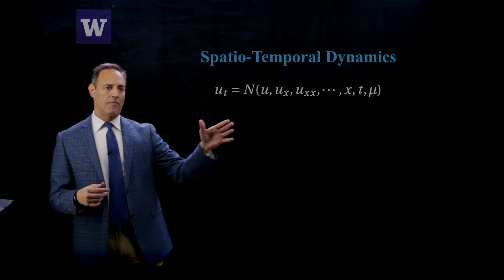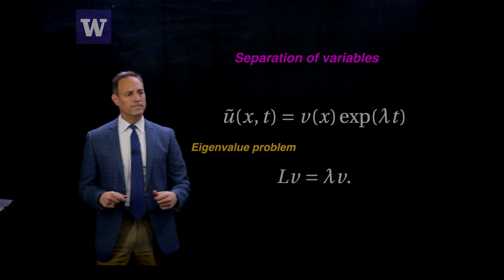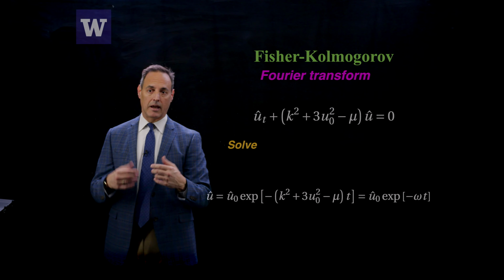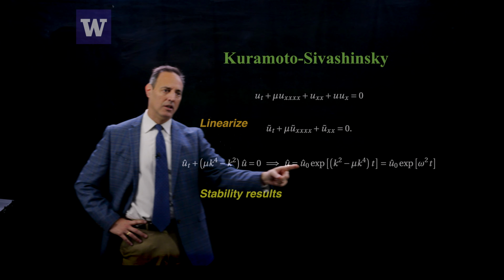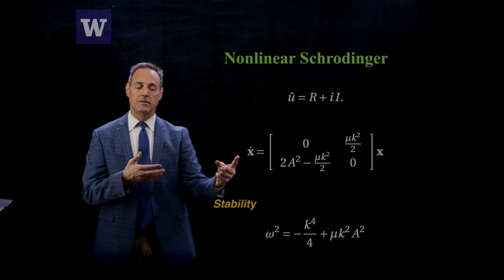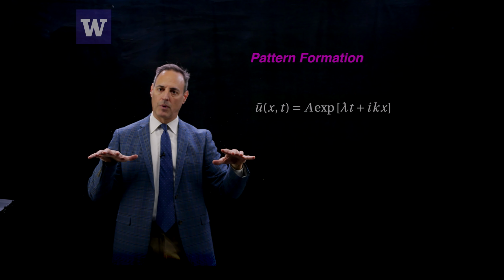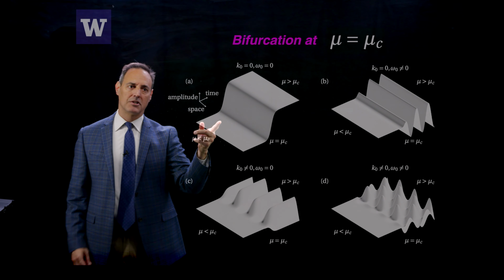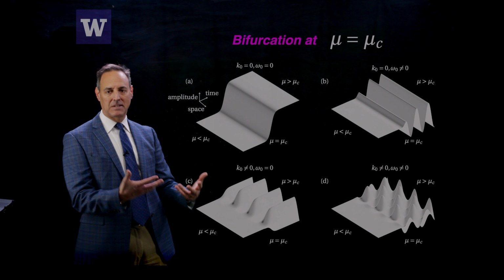Pattern Forming Systems: An Introduction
This lecture is part of a series on advanced differential equations: asymptotics & perturbations.  This lecture explores pattern forming systems and their instabilities.  Special focus is given to the canonical forms of instabilities that are possible and which are determined by dispersion relationships.